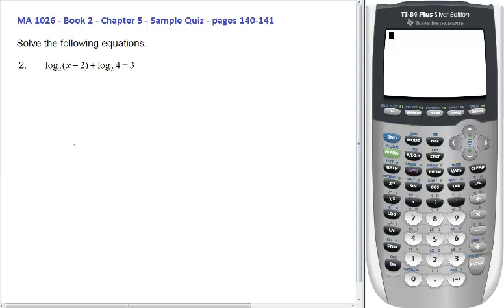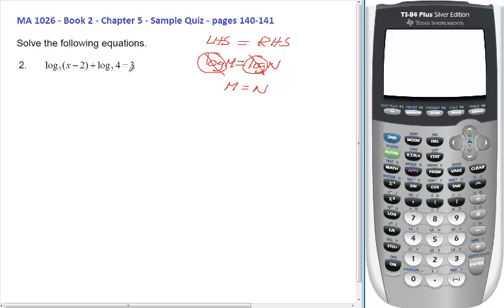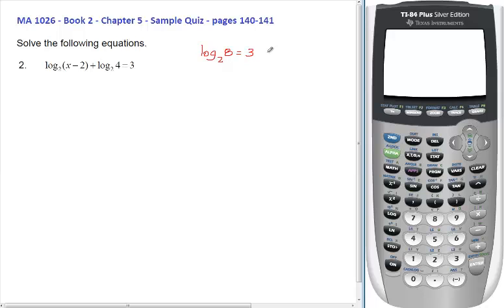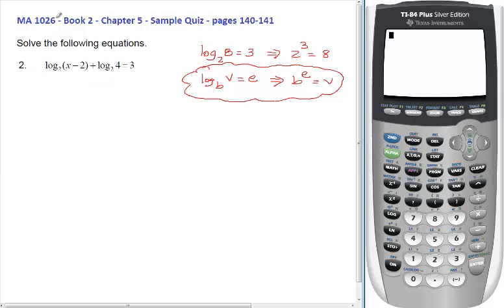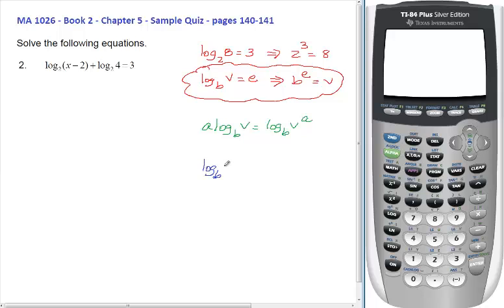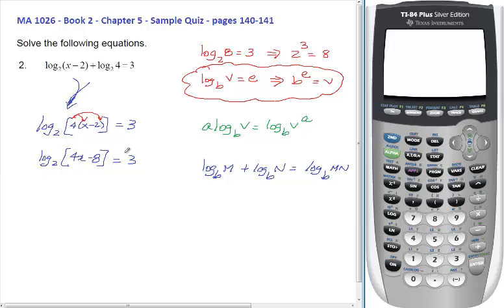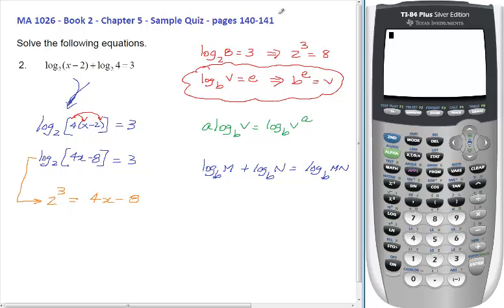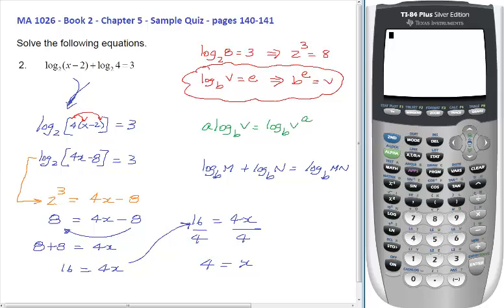ma1026 solutions book2 ch5 pages140to141 sample quiz LA2